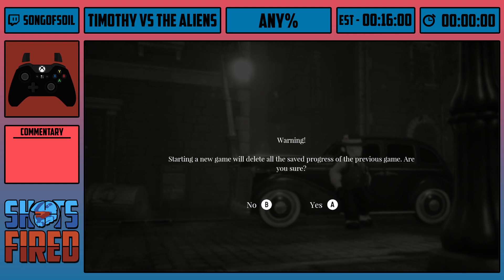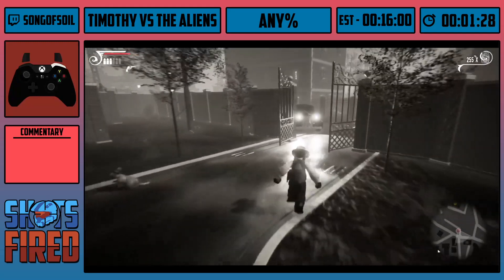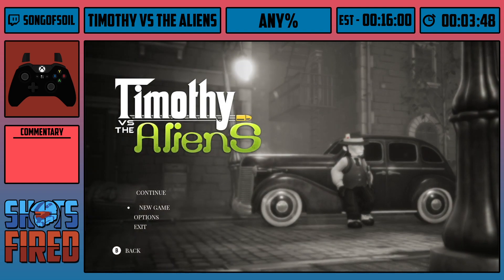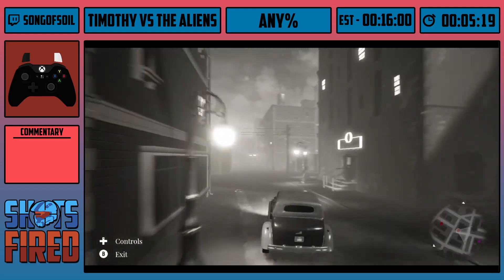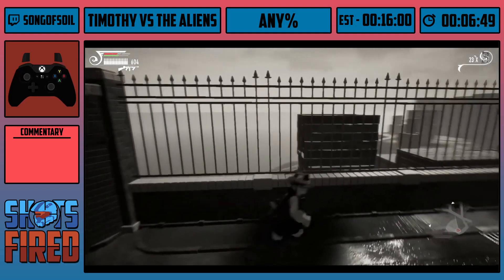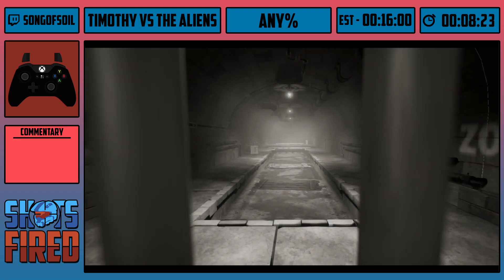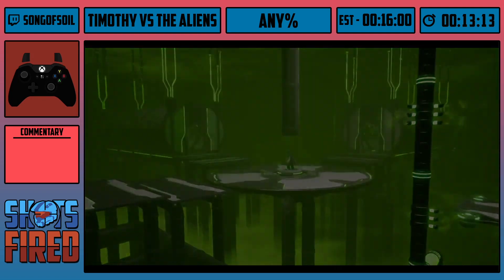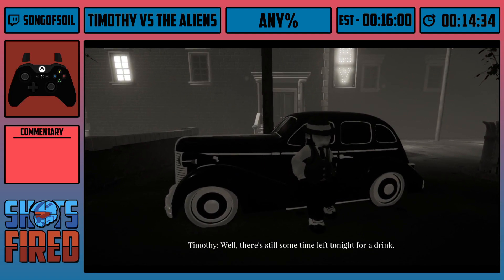[Shots Fired - Domination] Timothy Vs the Aliens - Any% by SongOfSoil